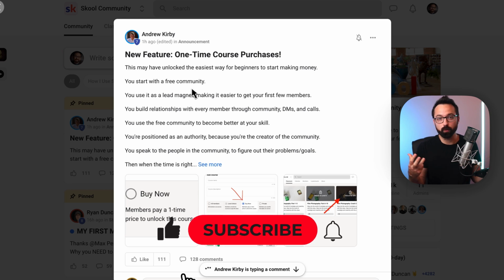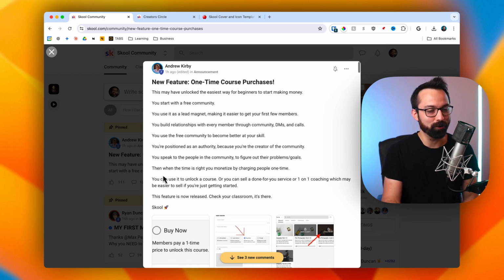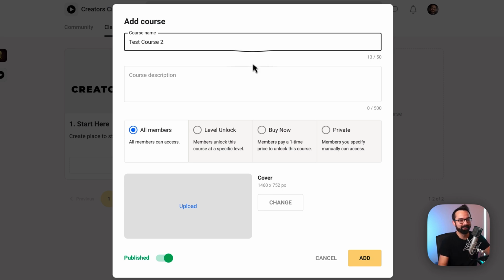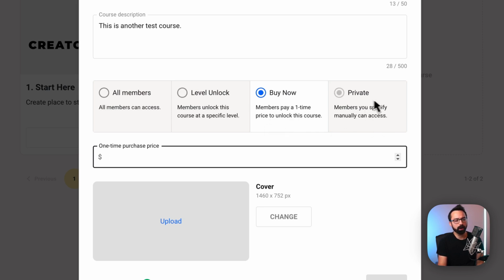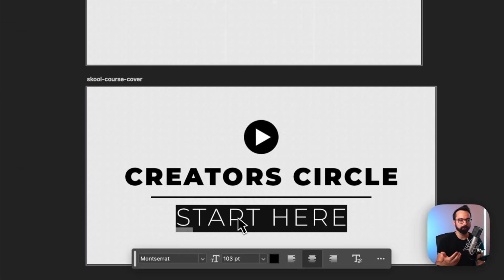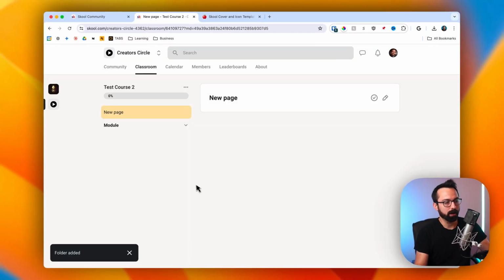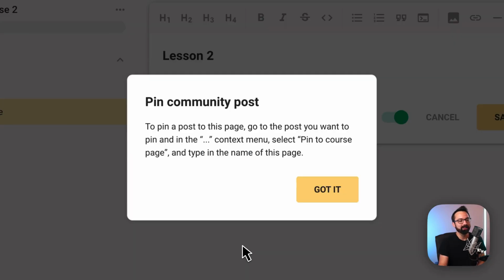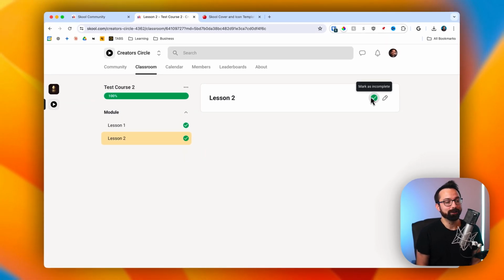Skool Community: One-Time Course Purchases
Skool just released One-Time Paid Course Purchases. With this feature you'll be able to offer a paid course option directly within your free or paid Skool Community.

Skool is one of the best options for an all-in-one course and community platform. It's a great way to share your content and build community. Skool is a great platform for coaches and course creators. I'll help you understand how to use Skool and whether or not it's worth it.

TIMESTAMPS
0:00 What are one-time course purchases?
1:49 Course Setup Tutorial

🎛️ My setup & recs (paid link)

Video by Paul Dittus